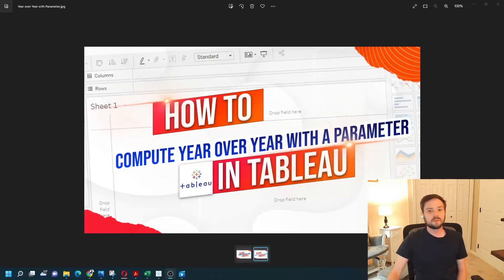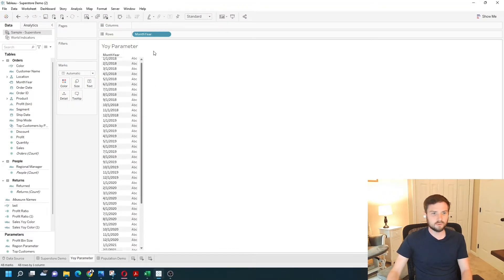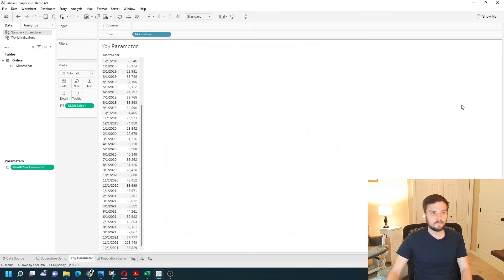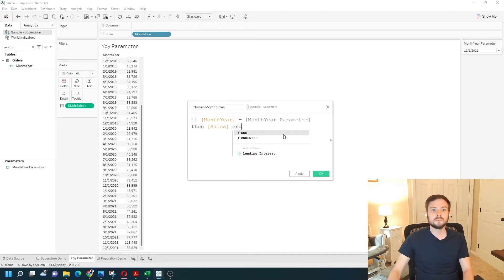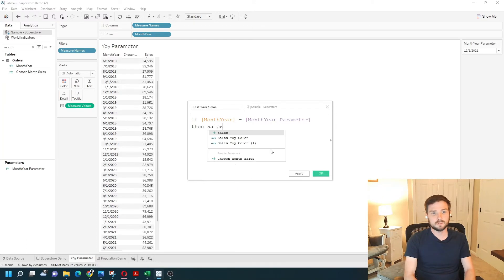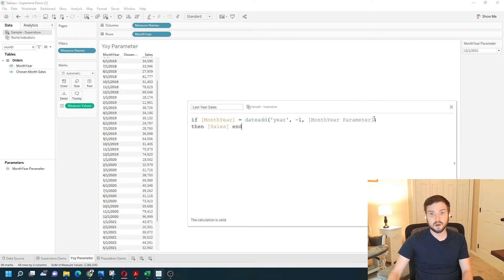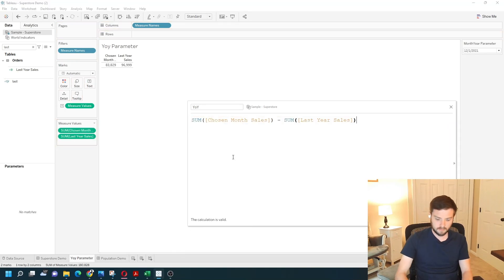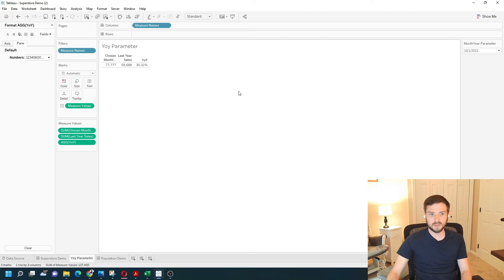How to compute year over year with a parameter in Tableau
Welcome to Interactive Training! In this session, we'll explore how to calculate Year Over Year (YoY) with a parameter in Tableau, a powerful technique for analyzing trends and performance over time. Whether you're tracking sales, quantity, or any other metric, understanding YoY changes can provide valuable insights for your business intelligence and data analysis projects. We'll guide you through creating parameters, developing calculated fields, and setting up dynamic views that allow you to compare current performance with previous periods seamlessly.

🔹 How to Calculate Year Over Year with a Parameter in Tableau | Interactive Training 🔹

What You'll Learn:

📅 Setting Up Your Data for YoY Analysis
Start by creating a new sheet and bringing in the necessary fields. We'll show you how to use the DATE_TRUNC function to truncate your order date by month and set up your view for week-over-week comparisons.

🔧 Creating Parameters for Dynamic Analysis
Learn how to create a parameter named "Chart Type" with options like "Bar" and "Table." This parameter will allow you to dynamically switch between different views in your dashboard, enhancing interactivity.

📊 Developing Calculated Fields for Current and Last Year Sales
Discover how to create calculated fields using IF statements to compare current month sales with the same month in the previous year. We'll guide you through writing these calculations and applying them to your view.

📈 Applying Table Calculations for Percentage Differences
Understand how to use table calculations to compute the percentage difference year over year. We'll demonstrate how to format these calculations as percentages and incorporate them into your bar charts for clear visual comparisons.

🎨 Customizing Your Visualizations
Enhance your charts by adding colors to represent increases or decreases in sales. We'll show you how to format your views to make your YoY analysis more intuitive and visually appealing.

✅ Finalizing and Testing Your Dashboard
Wrap up by testing your YoY calculations with different parameter selections. Ensure that your dashboard accurately reflects the changes and provides meaningful insights into your data trends.

1. Create a date picker parameter
2. Write an if statement to compute this year sales
3. Write an if statement to compute last year sales.
4. Compare the two with a YoY Calculation.